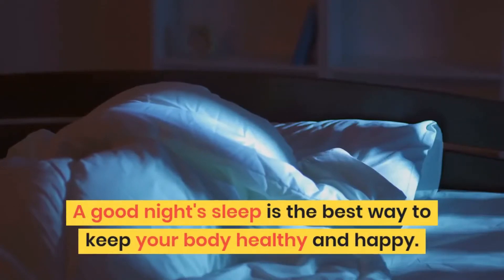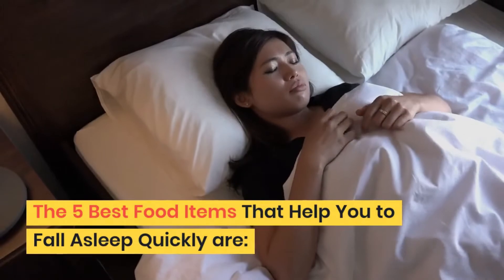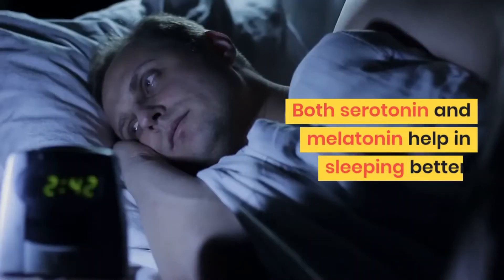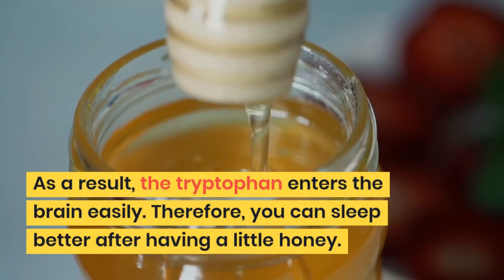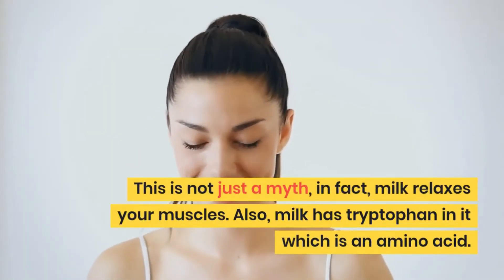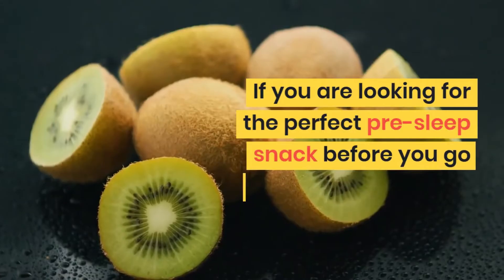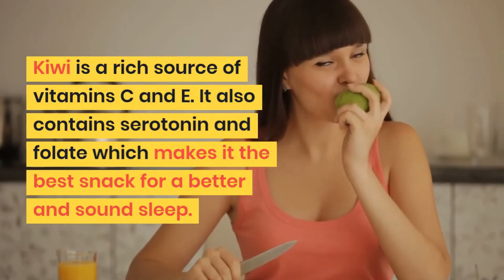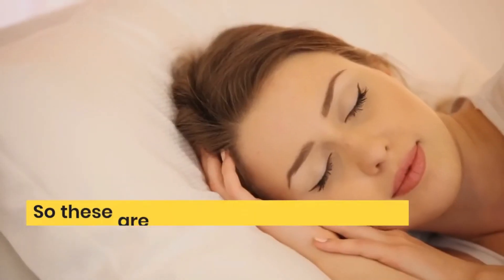5 Best Food Items That Help You to Fall Asleep Quickly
5 Best Food Items That Help You to Fall Asleep Quickly.

A good night's sleep is the best way to keep your body healthy and happy. However, many people have a tough time in getting a sound sleep. Some food items can help you to sleep on time.

The 5 Best Food Items That Help You to Fall Asleep Quickly are:

1. Walnuts

Walnuts have amazing health benefits. It is a rich source of tryptophan. The tryptophan is an amino acid that helps in the production of serotonin and melatonin. Both serotonin and melatonin help in sleeping better.

2. Honey
Honey contains natural sugar that raises the insulin level just a bit. As a result, the tryptophan enters the brain easily. Therefore, you can sleep better after having a little honey.

3. Milk

Having milk before sleeping is something our mothers and grandmothers have always asked us to do. This is not just a myth, in fact, milk relaxes your muscles. Also, milk has tryptophan in it which is an amino acid. The tryptophan helps to produce serotonin and melatonin, which in result helps you to sleep better.

4. Kiwi
If you are looking for the perfect pre-sleep snack before you go to bed, then eat Kiwi. Kiwi is a rich source of vitamins C and E. It also contains serotonin and folate which makes it the best snack for a better and sound sleep.

5. Brazil nuts
Brazil nuts are really rich in nutrient selenium. Selenium helps to sleep better. They are also a great source of tryptophan as well which is excellent for making you sleep better.

So these are the 5 Best Food Items That Help You to Fall Asleep Quickly.

❤ ❤ ❤  ABOUT HEALTH WISDOM   ❤ ❤ ❤

Welcome to Health Wisdom Channel. Health Wisdom is all about your health. In this channel you will find videos on lose weight, weight loss and general health topics.

❤ ❤ ❤ MUSIC CREDIT ❤ ❤ ❤

The information provided on this channel and its videos are for general informational purposes only and should not be considered as professional advice. We are providing information, tips, advice etc. to help you improve and maintain your health. We are not licensed professionals, so please consult your professional and medical consultant in case you need proper treatment and advice.

Wishing you Good Health
Health Wisdom (healthwisdom4u)